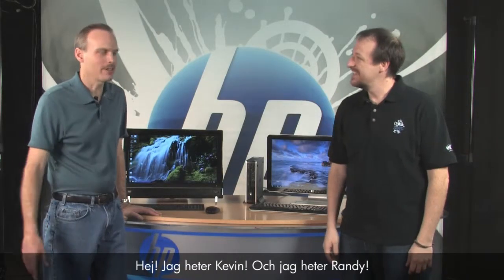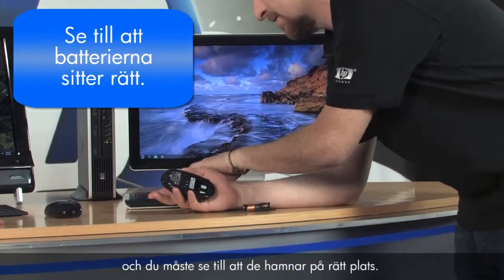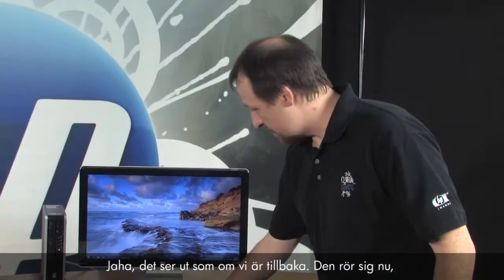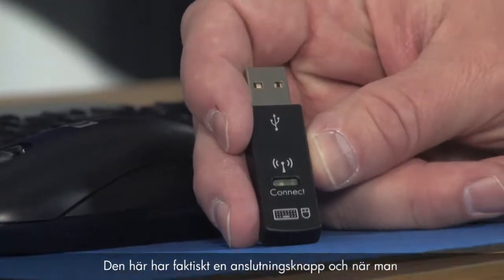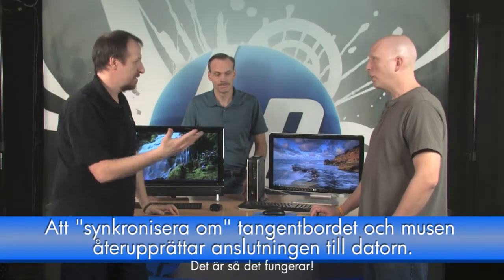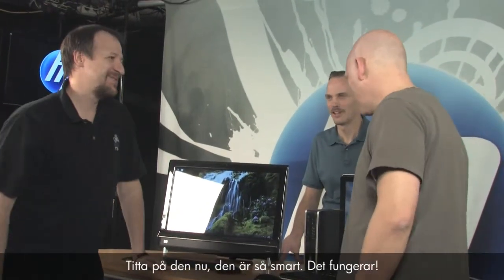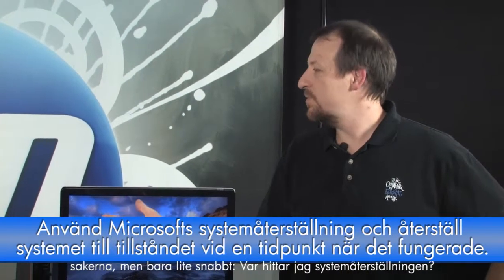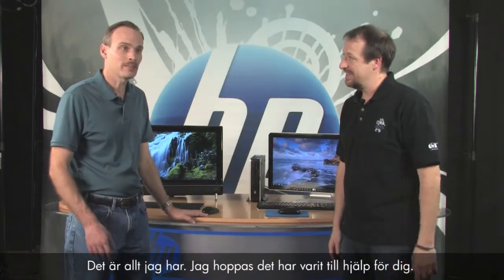Felsök trådlösa HP-möss/tangentbord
Läs om hur du åtgärdar problem med HPs trådlösa möss och tangentbord. Läs också om hur möss och tangentbord fungerar med datorn. Den här filmen producerades av HP.